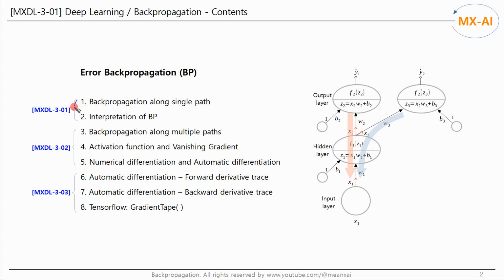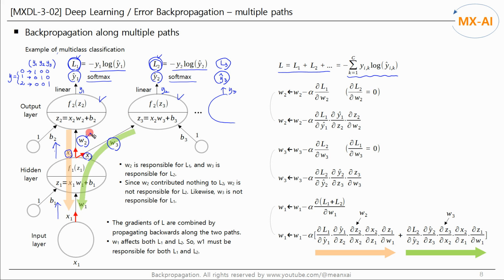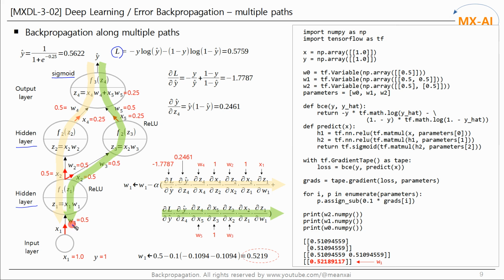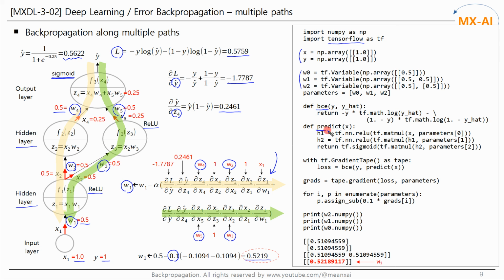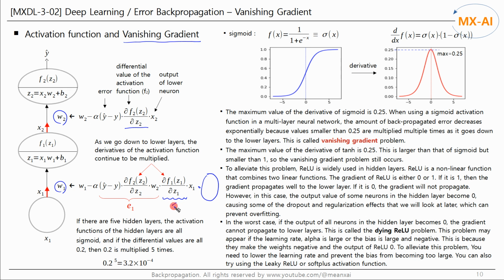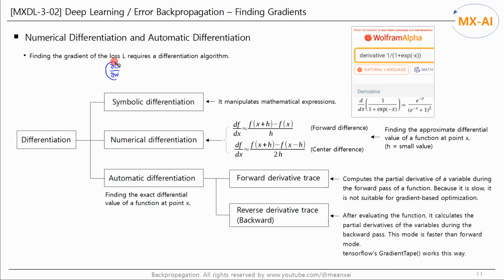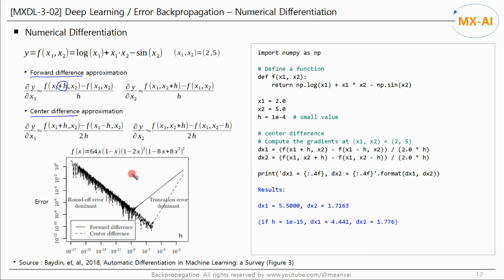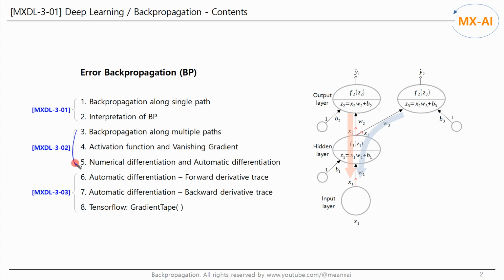[MXDL-3-02] Backpropagation [2/3] - Error Backpropagation along multiple paths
In this video, we'll look at the backpropagation along multiple paths and explore the algorithms for finding gradients.